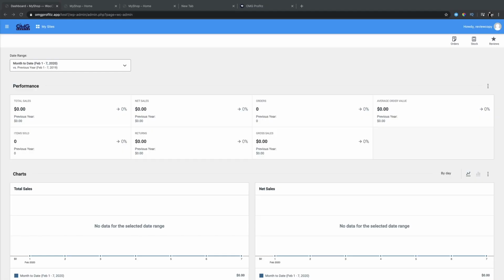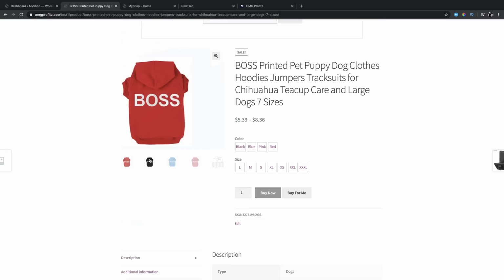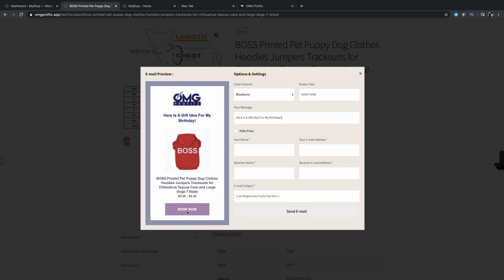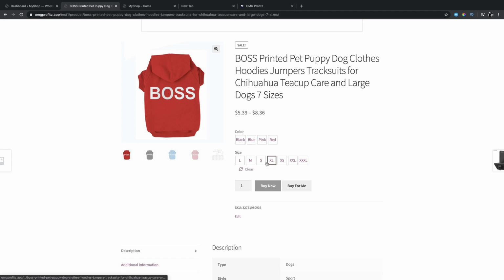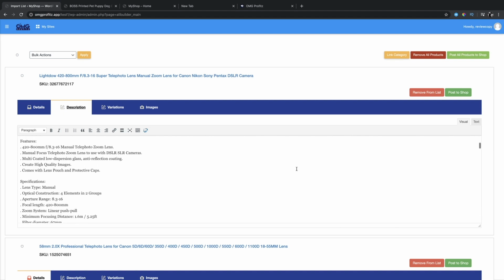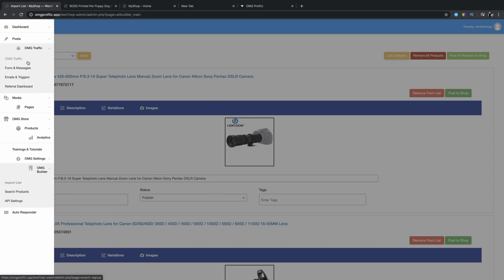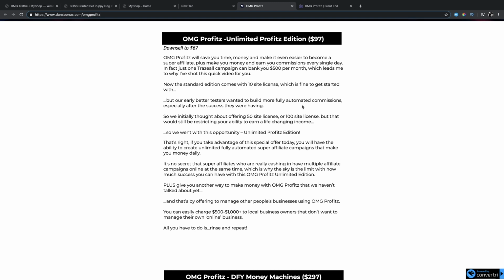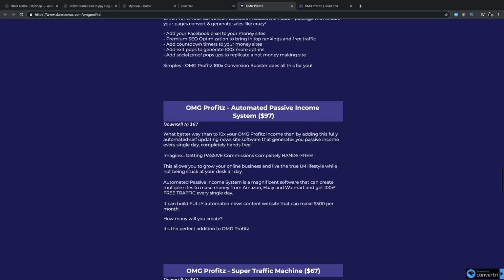😮OMG Profitz Review, Full Demo & BEST Bonuses 😍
OMG Profitz Review

Now You Can Create Ecom Stores with 1000s of Hot, Profitable Products & Get 100% FREE VIRAL TRAFFIC at the same time…

Imagine not having to worry about creating new sites to promoting new products ever again…

Imagine spending Just SECONDS (instead of HOURS) setting up your ecom stores.

How nice would it be to turn one visitor into hundreds of people visiting your stores and products on the same day - see it happen in real time.

What would it feel like to be able to have leisure time while this software does the work for you & makes you more money than others…

Step 1 – Login to your OMG Profitz account & select your site template.

Step 2 – Pick a Niche and Import 100s of products to Your Site.

Step 3 – Push ONE BUTTON and your Brand New Ecom Store is Launched, read to make you sales from Day 1.

Now all you have to do it TURN ON the Viral Traffic Module and you can turn every visitor into 5 visitors and start getting Free Traffic from Day ONE with this software.

🎵All Music is registered with Epidemic.